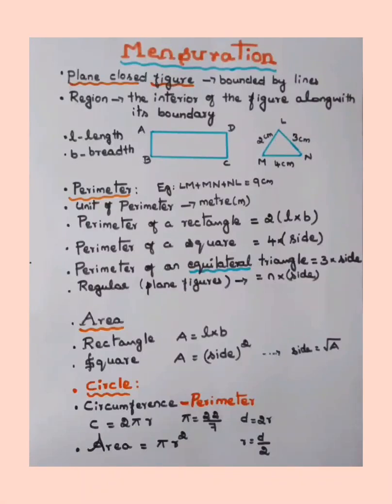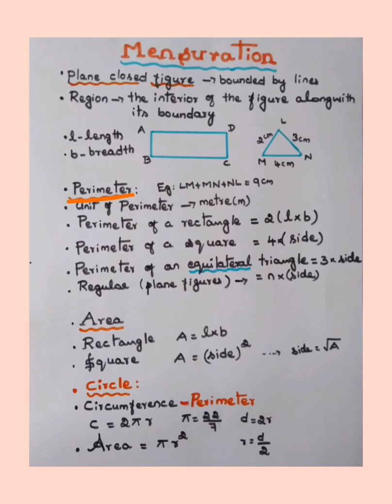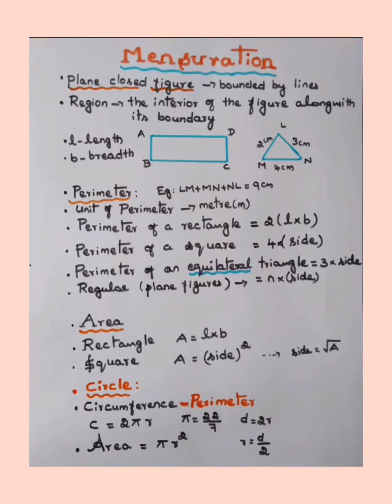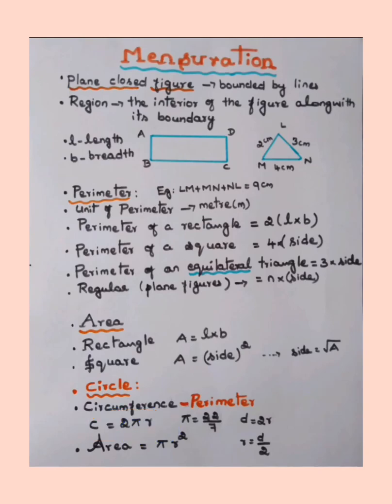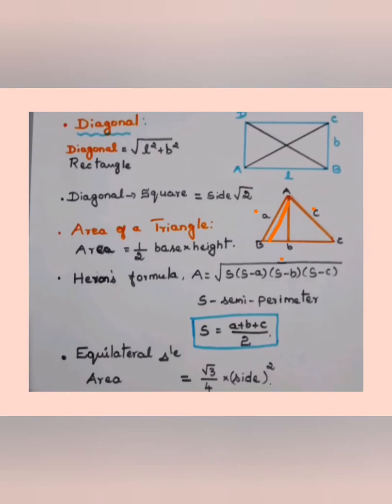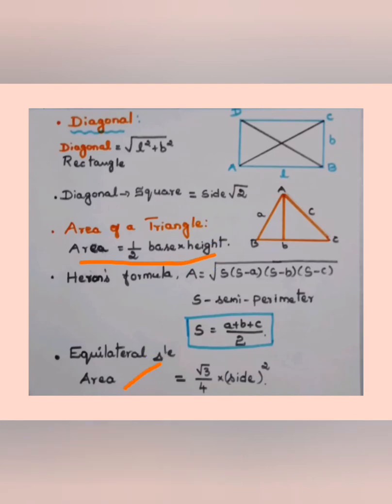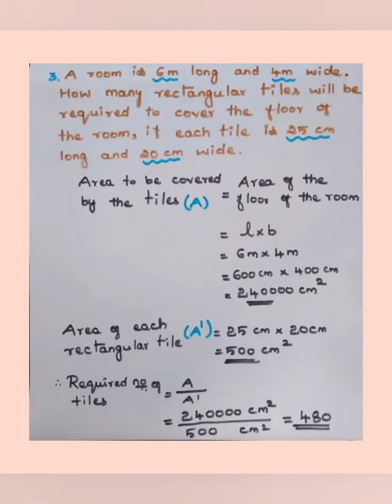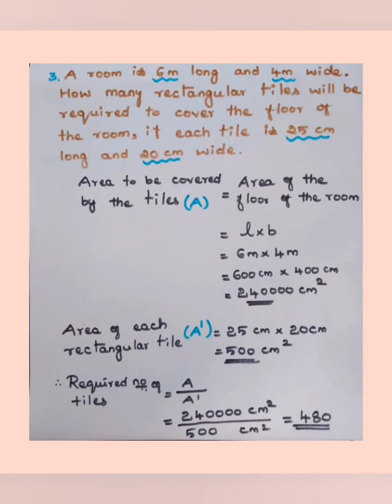perimeter of plane figures_area of plane figures#tet#gpstr#hstr#ctet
In this video we shall learn about 'Mensuration' an important topic from Mathematics related to Gpstr 2022 exam